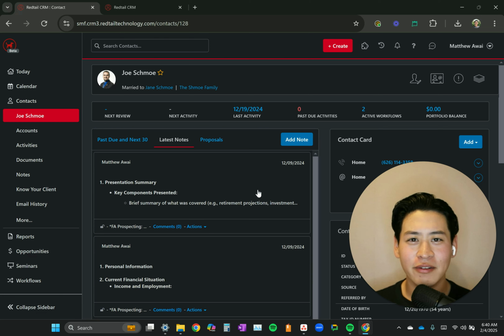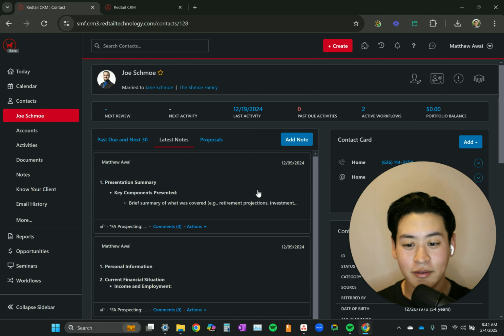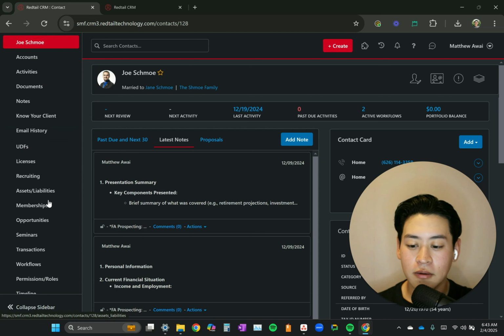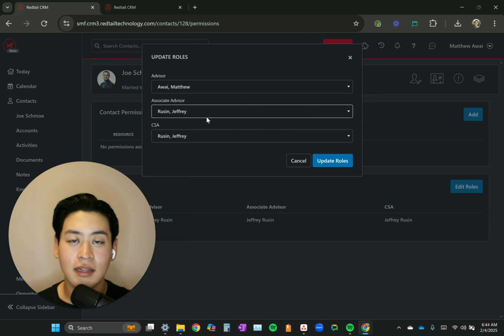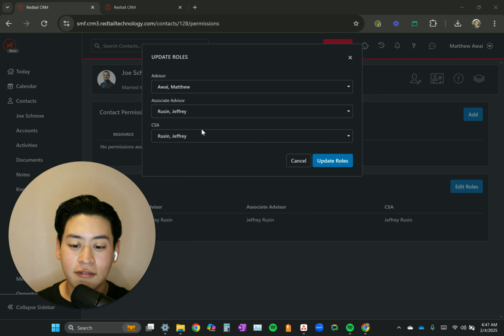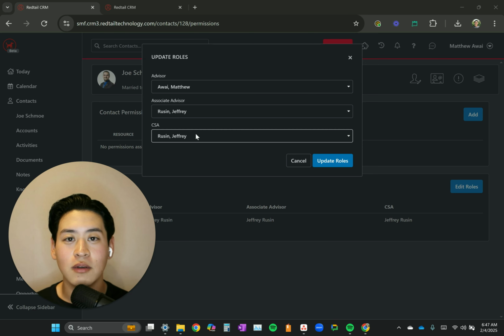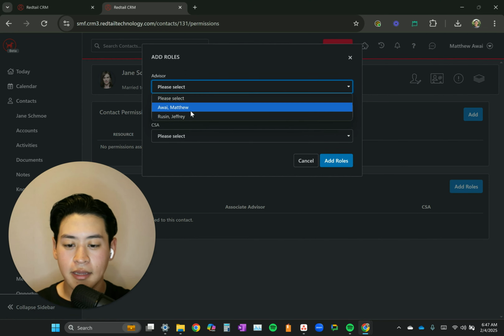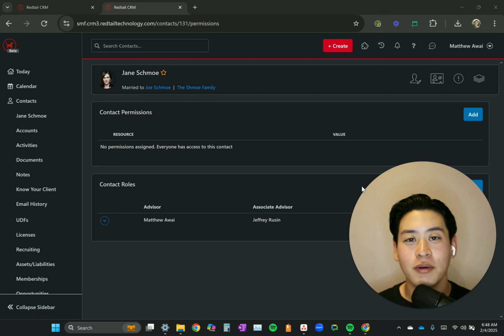📌 How & Why to Use Contact Roles in Redtail CRM Step by Step Guide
Are you using contact roles in Redtail CRM effectively? In this video, Matthew from Advisor Tech Partners explains why keeping contact roles updated is crucial and walks you through how to do it. Whether you're managing client relationships or assigning responsibilities within your firm, properly setting contact roles ensures clarity and efficiency.

✅ Why contact roles matter in Redtail CRM
🛠️ Step-by-step guide to updating roles
📊 Real-world example of how contact roles improve organization